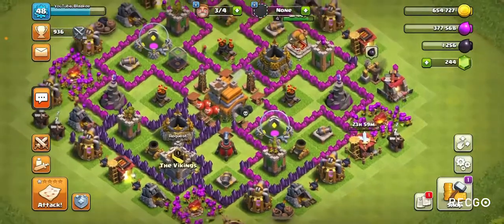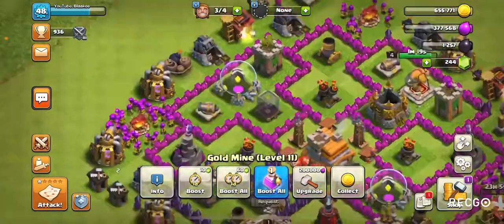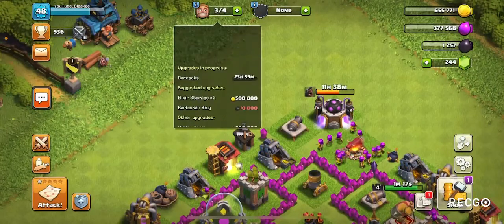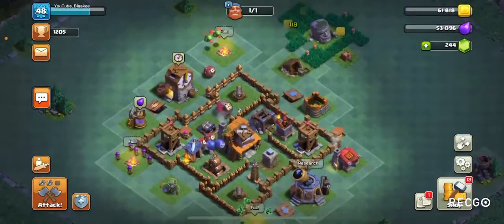A GREAT VIDEO // TH7 free to play ( 31 )